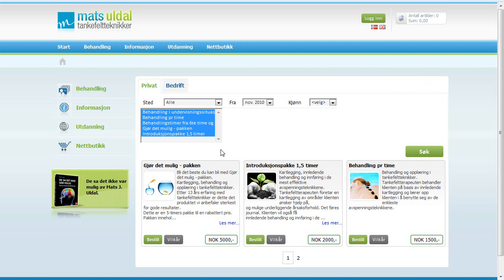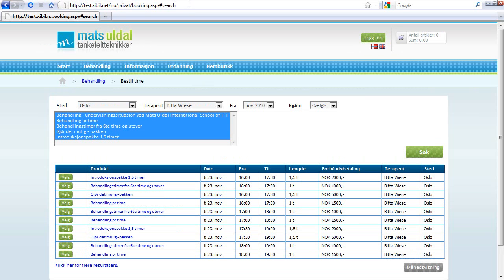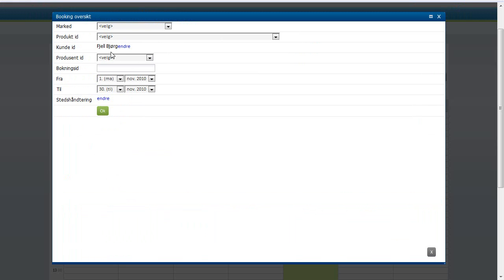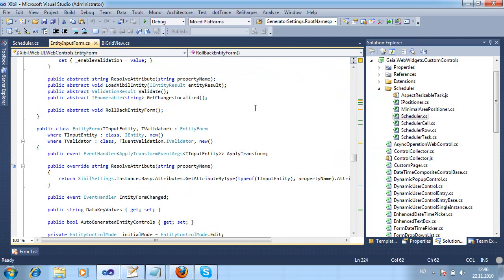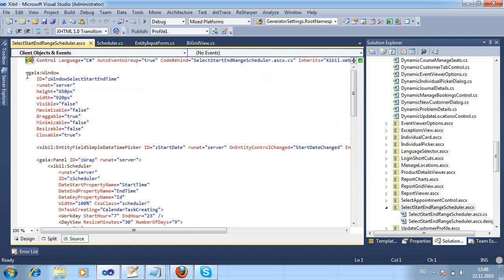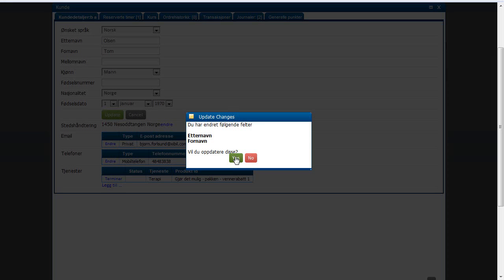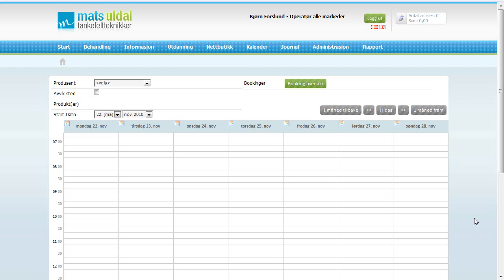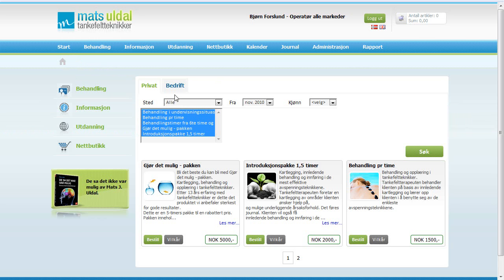XIB Group - Xibil - Built on Gaia Ajax 3.7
Xibil is an advanced cross billing web application where the UI was built solely on Gaia Ajax 3.7. This demo shows the power of the building blocks and how easy you can create really advanced applications with only C# codebehind.